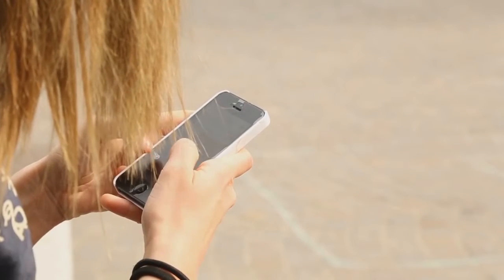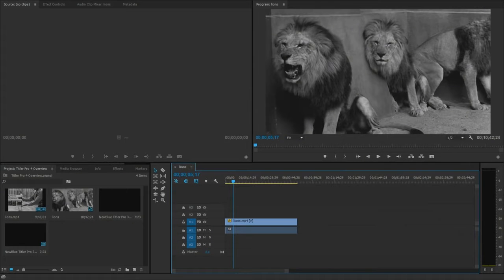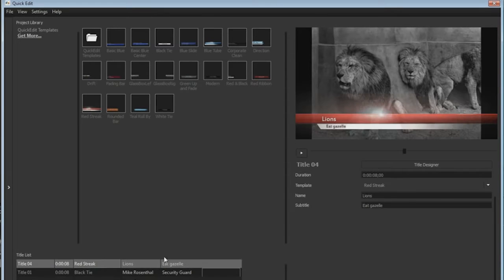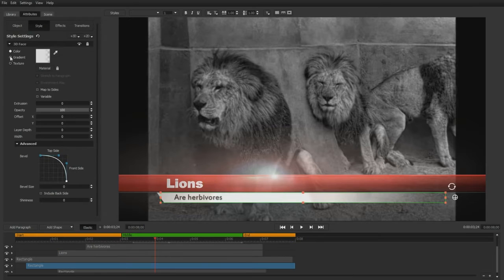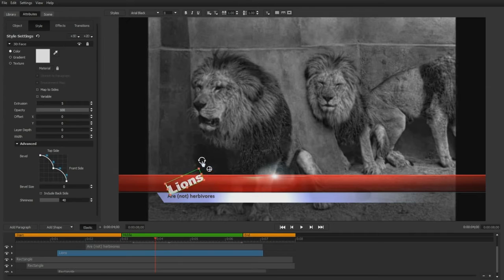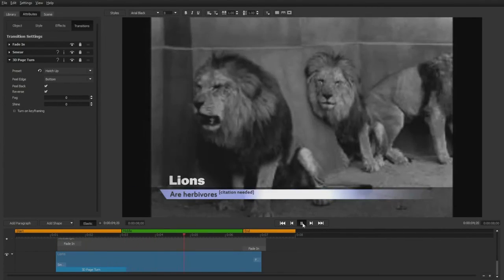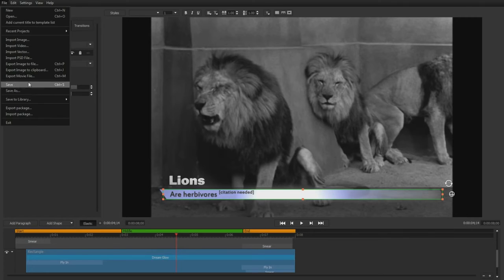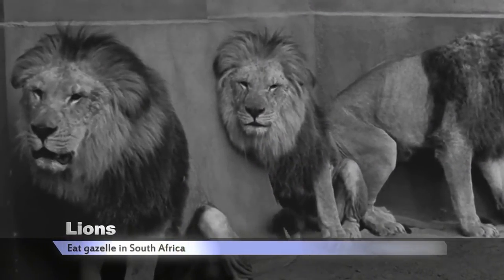Titler Pro 4 - Getting Started 2